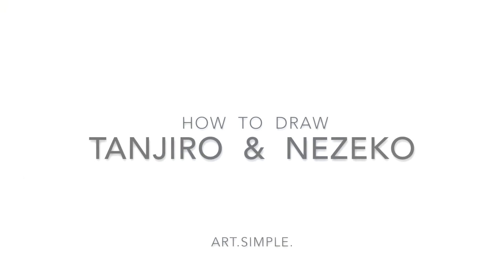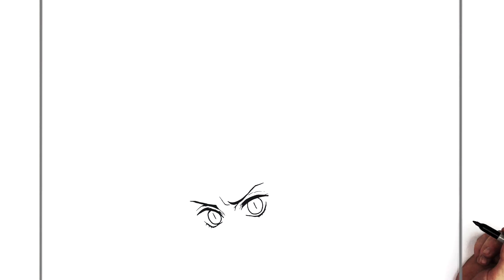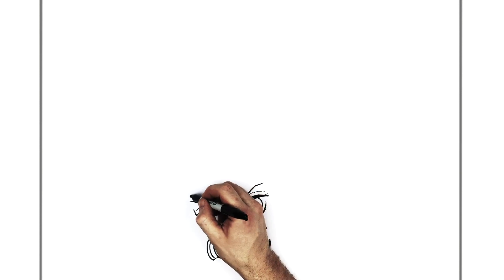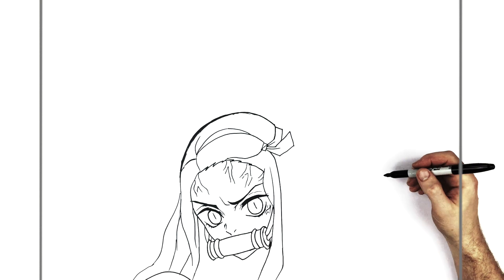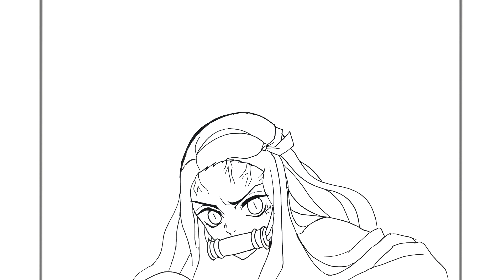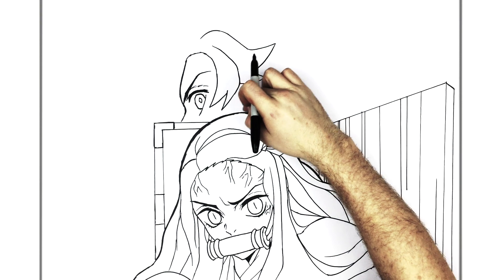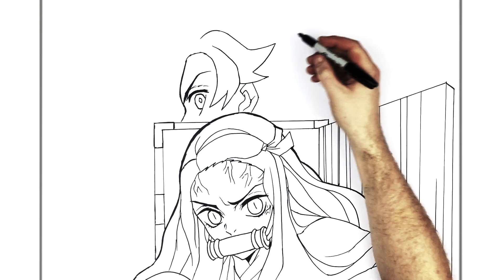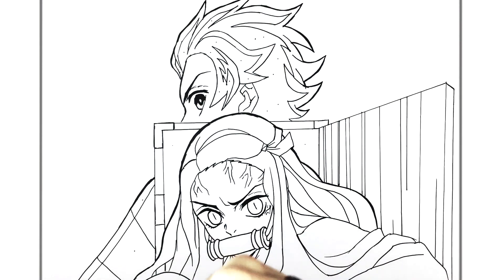How To Draw Nezuko and Tanjiro | Step By Step | Demon Slayer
Learn How To Draw Nezuko and Tanjiro  Step By Step from Demon Slayer